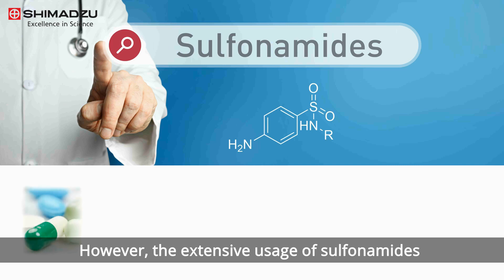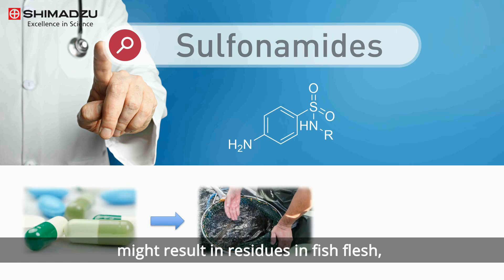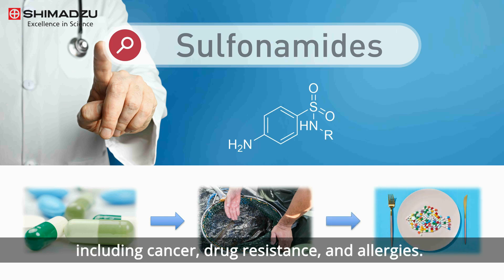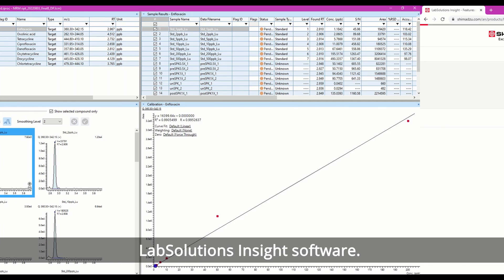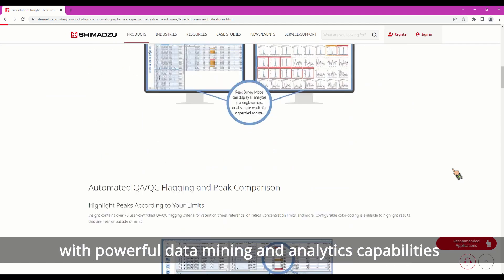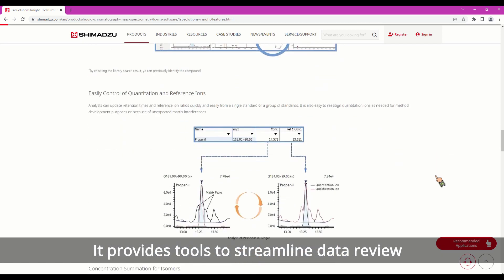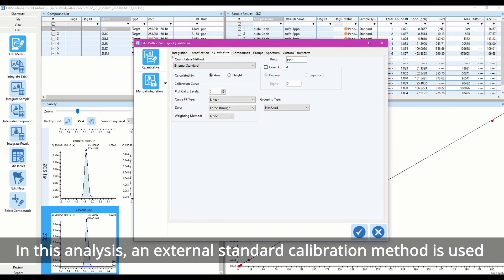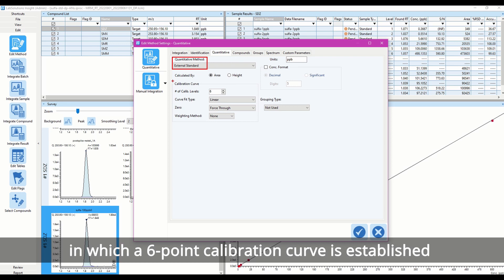Determination of Sulfonamide Residues in Fish using LCMS-8045 Triple Quadrupole Mass Spectrometer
LCMS application: Determination of Sulfonamide Residues in Fish using LCMS-8045 Triple Quadrupole Mass Spectrometer. In this video, we are demonstrating a validated QuEChERS-LC-MS/MS method for simultaneously quantitative analysis of six sulfonamides in fish matrix on a Shimadzu LCMS-8045 Triple Quadrupole Mass Spectrometer. The details from data analysis instructions to data judgment including sample pretreatment were elaborated. The data analysis is processed by using Shimadzu LabSolutions Insight software. LabSolutions Insight is a multi-analyte software with powerful data mining and analytics capabilities that accommodates multiple users working environments. It provides tools to streamline data review and focus on the chromatograms that need critical attention. In the end, the method is validated for accuracy, precision, recovery, matrix effect, and reproducibility.